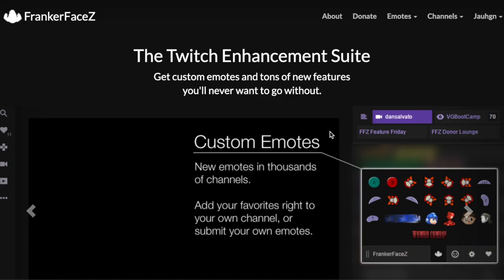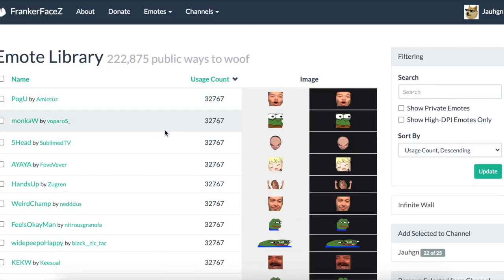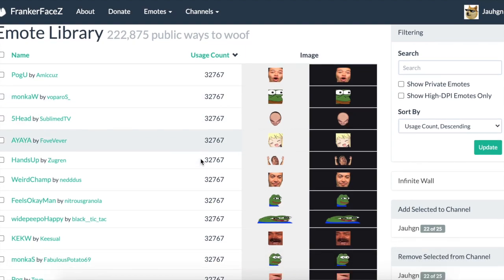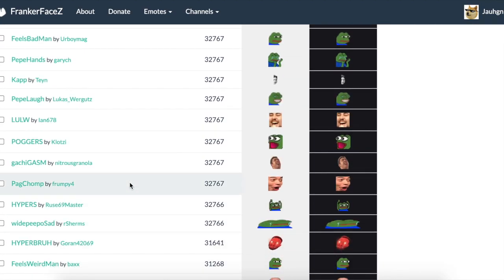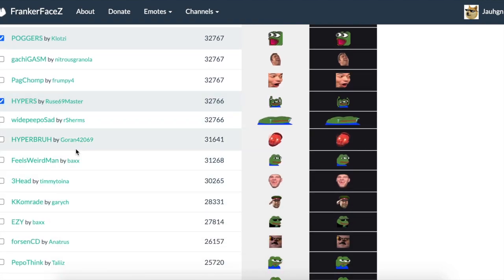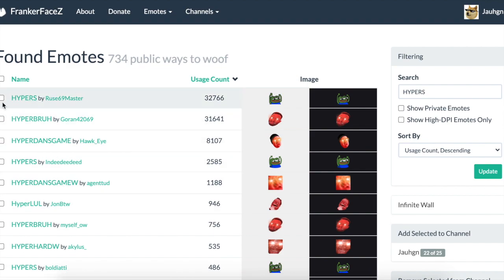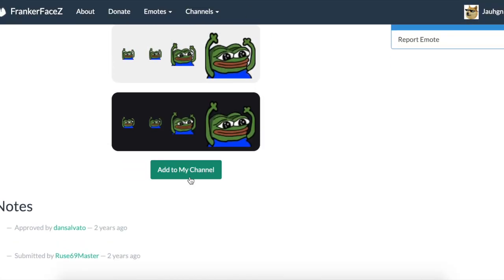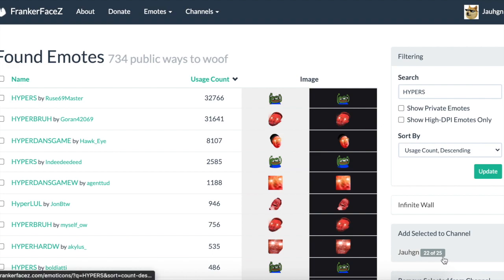How to enable FFZ emotes on your channel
peepoPog wow emotes